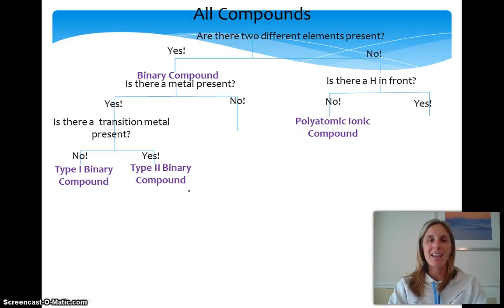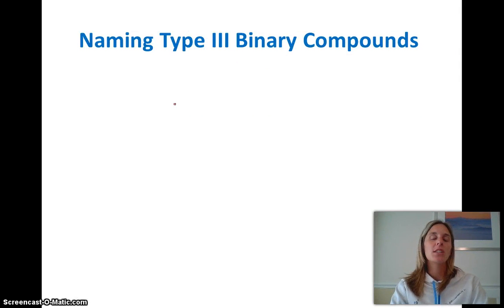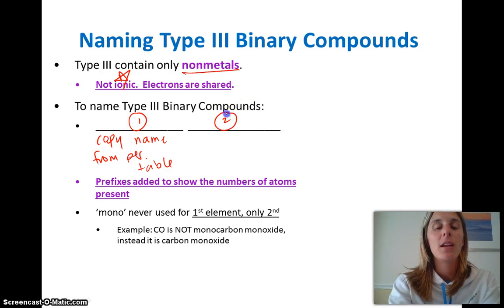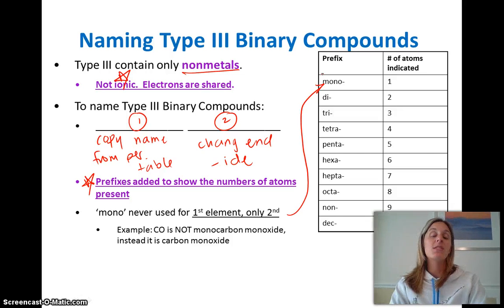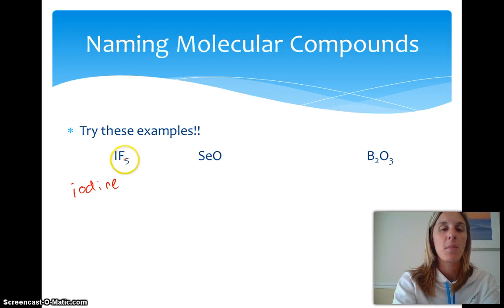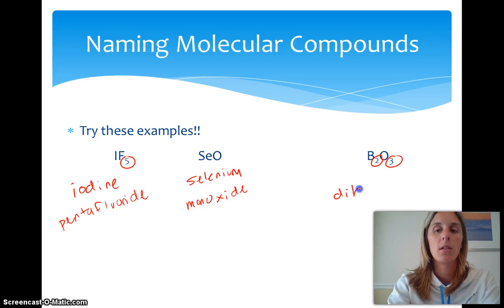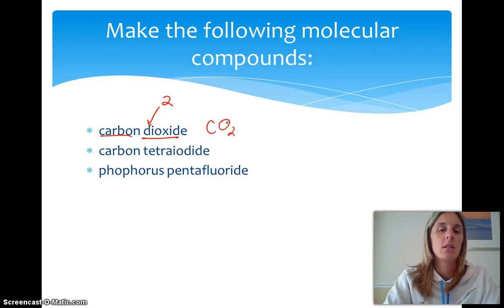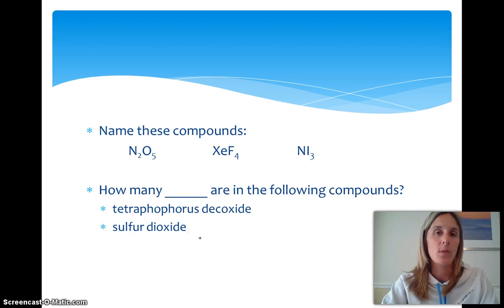Naming and Making Molecular Compounds